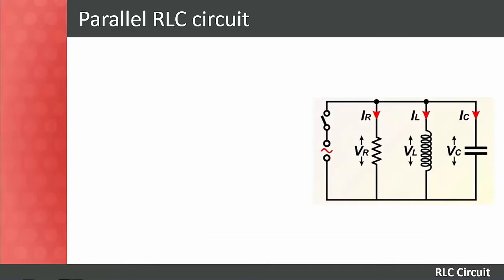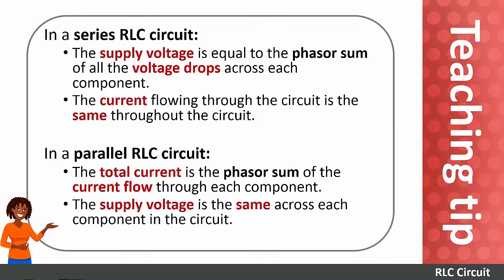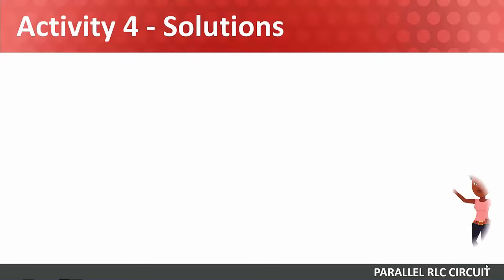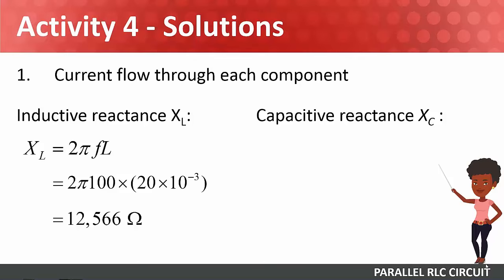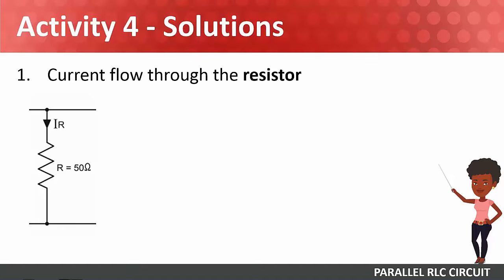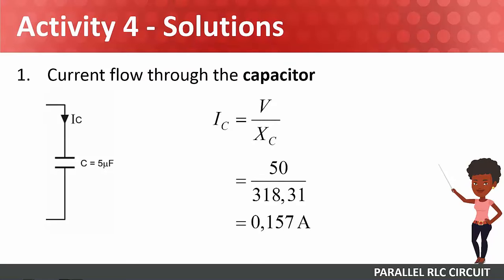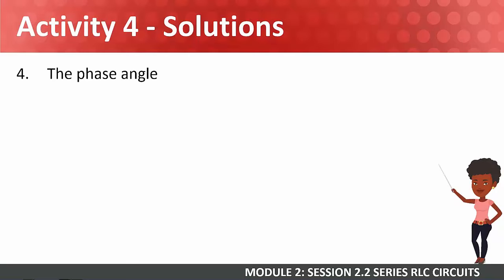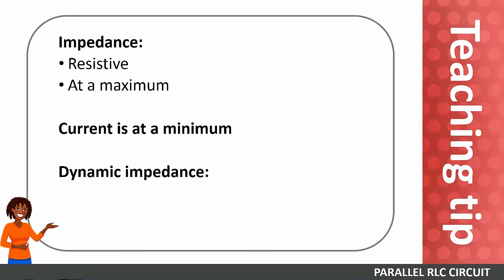Ecde L4 - Topic 1 - Module 2 - Session 2.3 - Parallel RLC Circuits